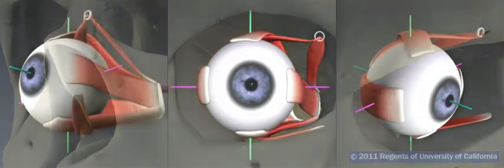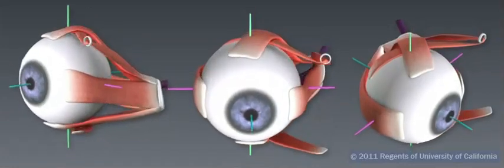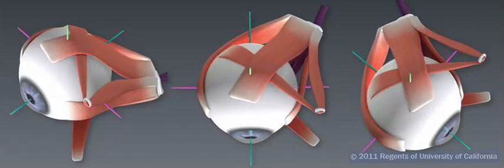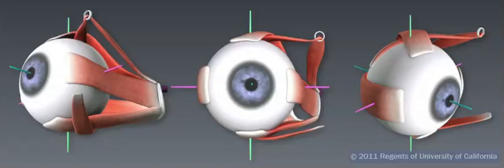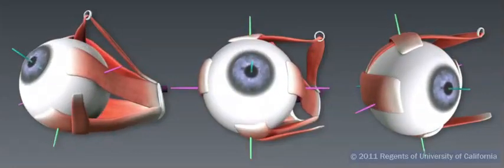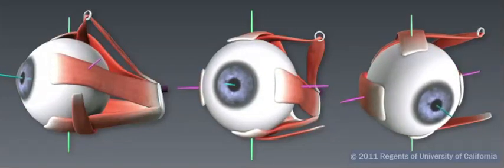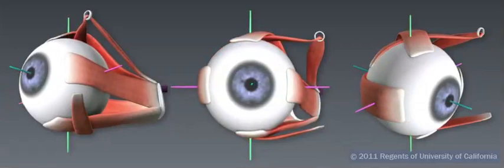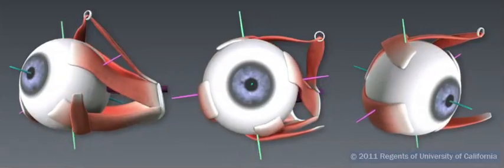Part 1 of 9 - Introduction to the extraocular muscles of the eye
Using over simplified vector physics to understand oculomotor muscle actions. These videos were created through the David Geffen School of Medicine at UCLA (2011).